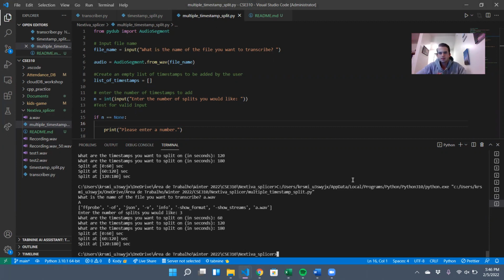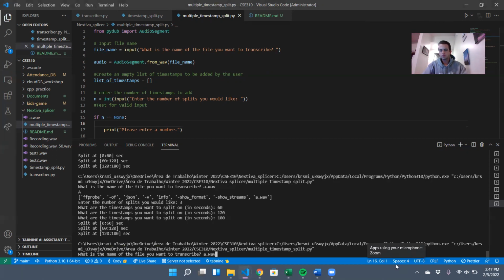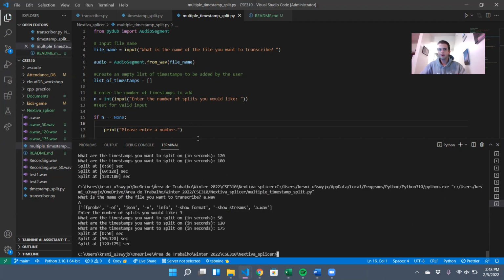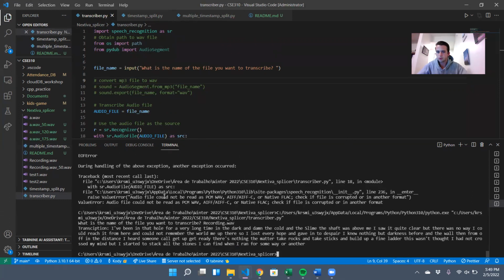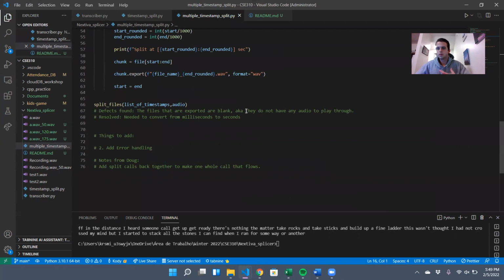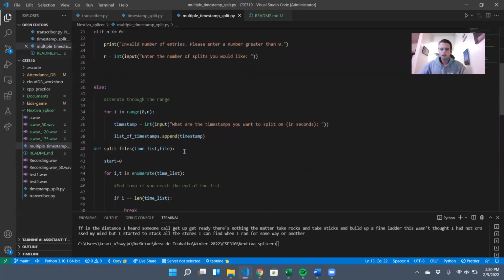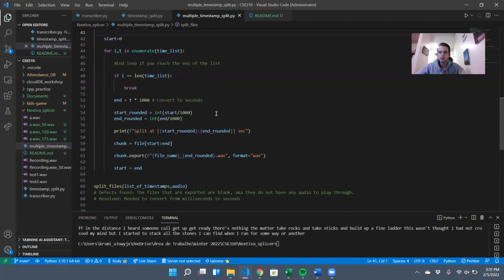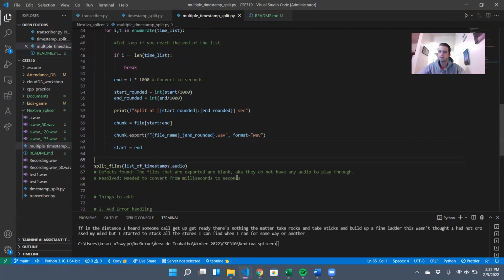Audio Divider Python Program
Here is a project I have been working on to split audio files by specific indexes! Hope you enjoy!